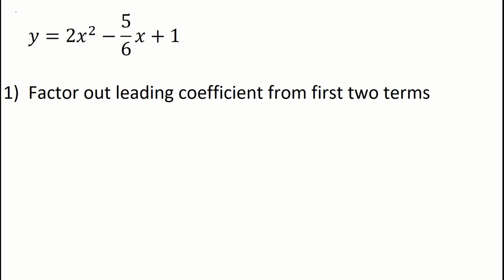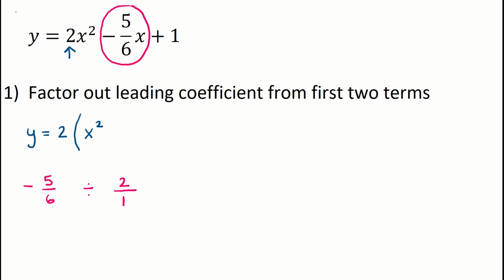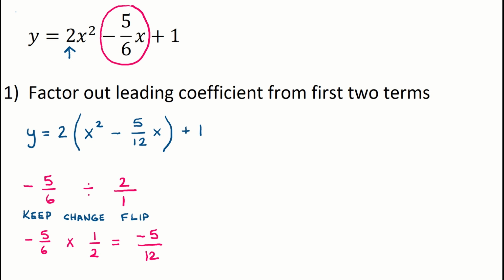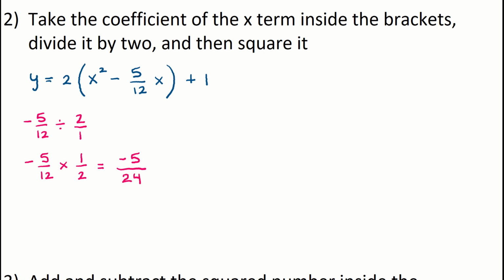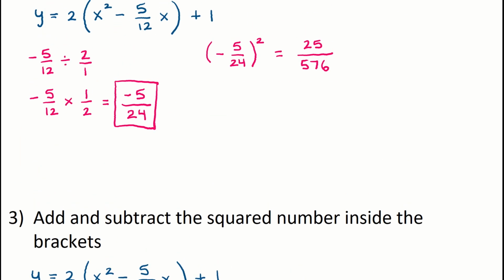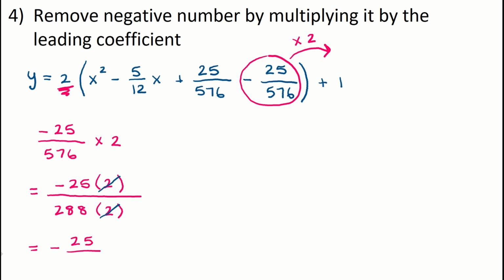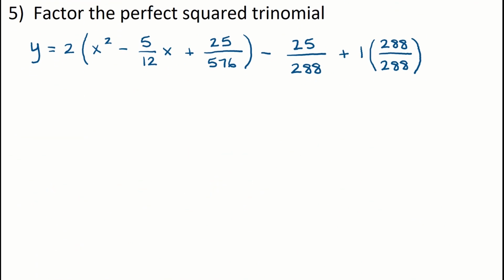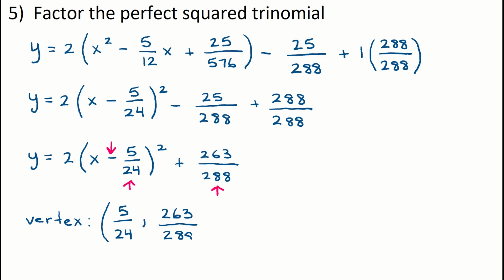Vertex Form and Fractions: Completing the Square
In this video, we'll go through an example of converting a quadratic function in standard form to vertex form. This example involves a fraction coefficient.